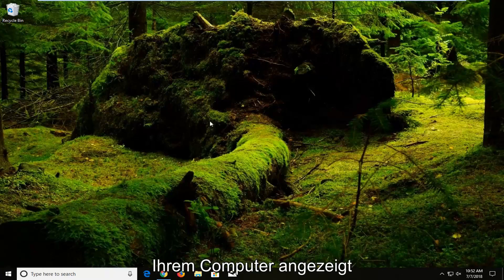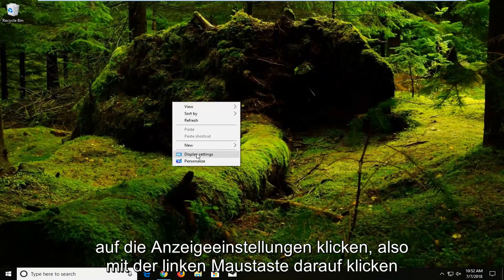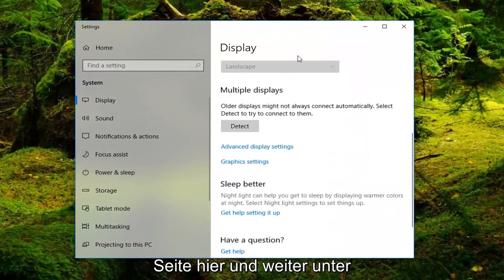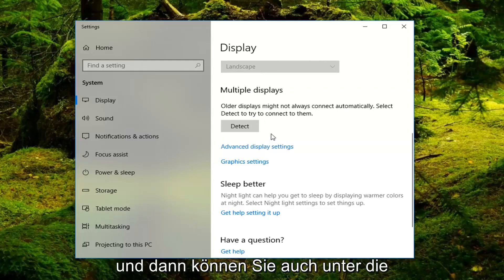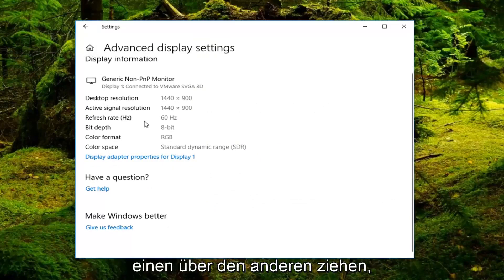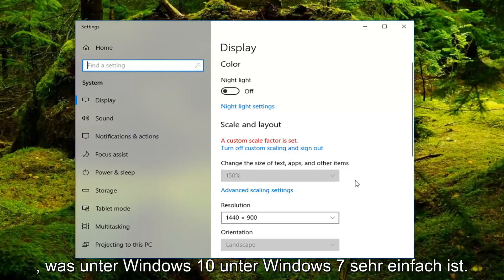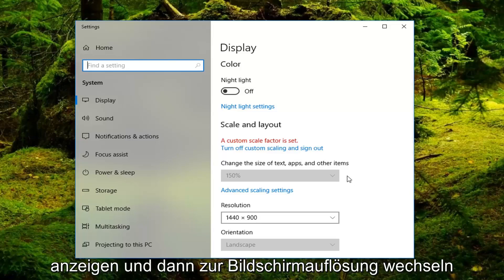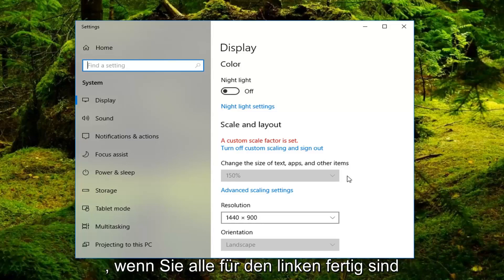So ändern Sie den primären Monitor unter Windows 10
Alle Versionen des Windows-Betriebssystems, die derzeit von Microsoft unterstützt werden, bieten Unterstützung für zwei Monitore und sogar für mehrere Monitore. Dies bedeutet, dass Sie nicht nur mehr als einen Monitor an Ihren Computer anschließen können, sondern auch alles anzeigen können, was Sie anzeigen möchten, um die Produktivität zu steigern und die Benutzerfreundlichkeit zu verbessern. Windows 10, das neueste und beste in einer langen Reihe von Windows-Betriebssystemen, bietet auch Unterstützung für mehrere Monitore. Tatsächlich ist Windows 10 ziemlich gut darin, mehr als einen Monitor zu handhaben. Die Unterstützung mehrerer Monitore ist ein Glücksfall für Power-User, da die meisten Power-User mehr als einen Monitor an ihre Computer angeschlossen haben.

Wenn Sie mehr als nur einen Monitor an einen Computer mit dem Windows-Betriebssystem anschließen, macht Windows einen der Monitore zum primären Monitor (in fast allen Fällen ist dies der Monitor, der zuerst an den Computer angeschlossen wurde) und den Rest der überwacht die sekundären, tertiären und so weiter Monitore. Der primäre Monitor ist der Standardmonitor, auf dem Windows alles anzeigt, weshalb es immens wichtig ist, festzustellen, welcher an Ihren Computer angeschlossene Monitor Sie als primärer Monitor verwenden möchten. Glücklicherweise ermöglicht Windows 10 nicht nur Benutzern mit mehreren Monitoren, ihren primären Monitor zu einem bestimmten Zeitpunkt auszuwählen, sondern der dazu verwendete Prozess ist auch ziemlich einfach.

Ändern Sie den primären Monitor
Ändern Sie den primären Monitor Windows 10